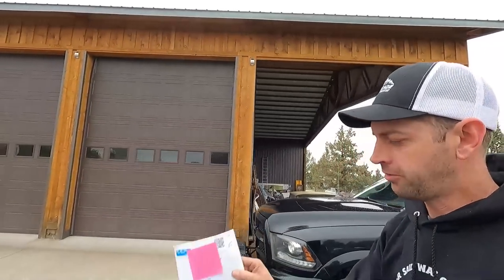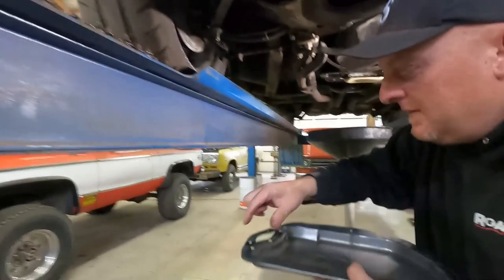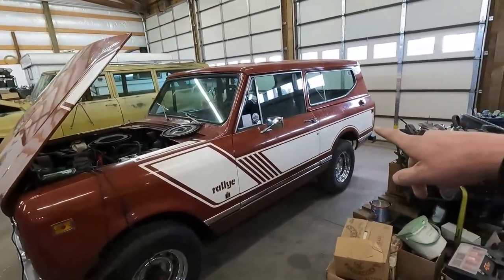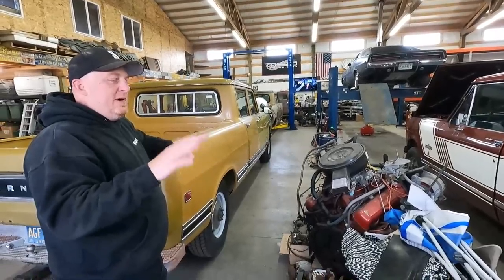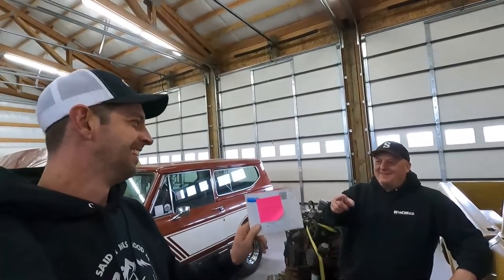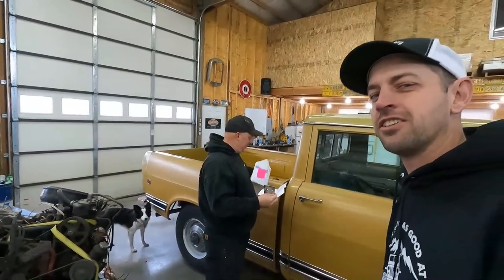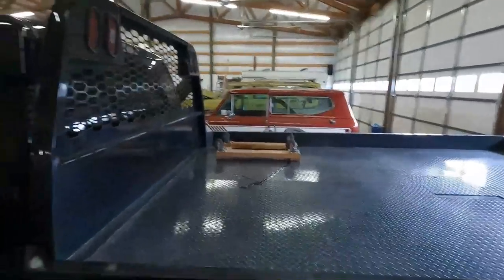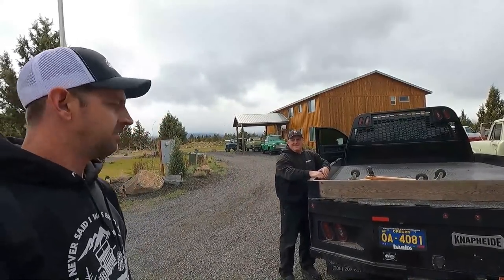How this envelope changed the course of YouTube forever.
I had been trying to get Ben to start a YouTube channel for a long time, because I think he has the perfect business to create a YouTube channel bigger than mine, but he kept procrastinating and putting it off.  Then one day I got some fan mail for Ben, before I had ever gotten any fan mail for me.  I used that as an example of just how much Ben needed to start a YouTube channel, and eventually he did.  The only problem was that I forgot to ever bring him is fanmail...  So today I finally made it a point to get it to him.   Go check out Ben's video of the story behind that incredible BROWN Scout here!

Mailing address:
Cascade Heavy Rescue
740 NE 3rd St